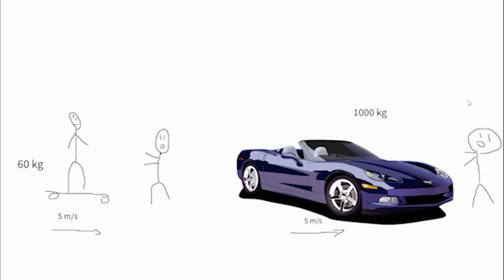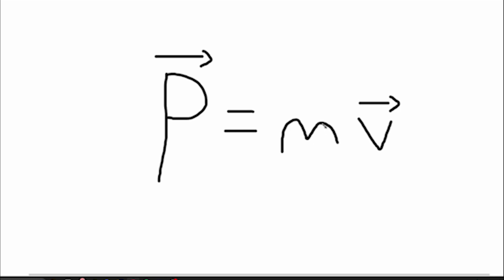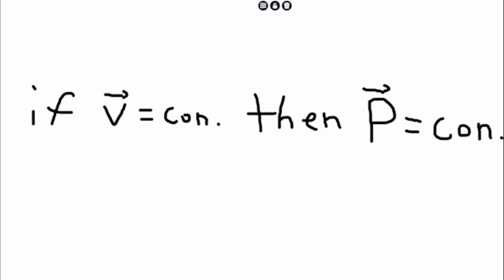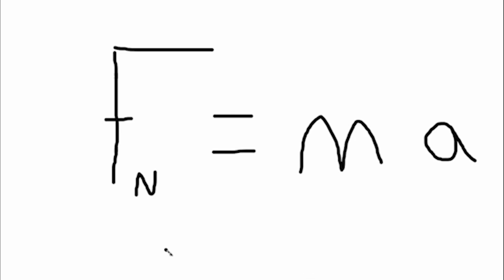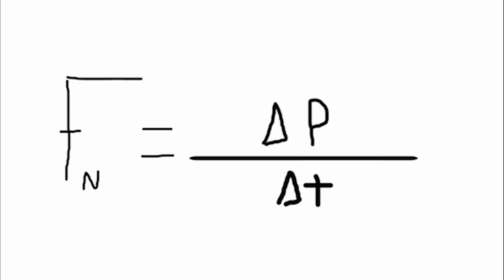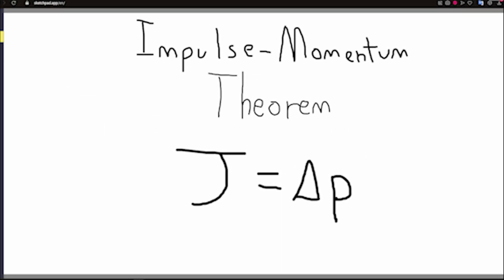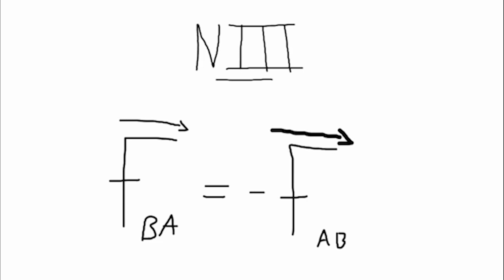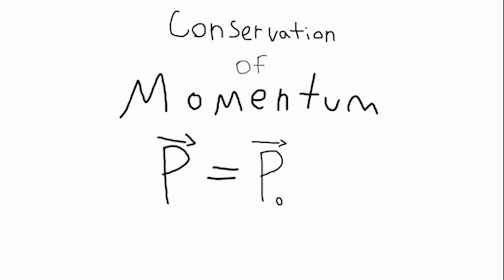Momentum Video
This video was posted for the 2nd Quarter Momentum Video assignment in Mr. D'alessandro's H bell Ap Physics 1 class.
This was produced by "Da Bomb Productions"
Our Group Included:
Chieftain: Andrew V.
Group members: Wilson B. Lucas B. James O.